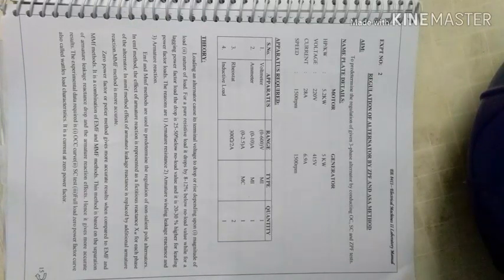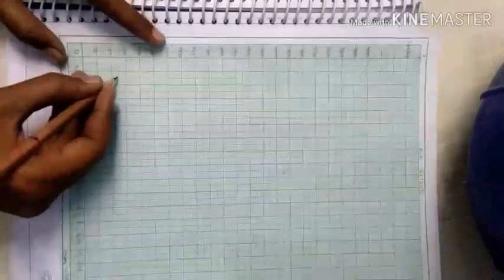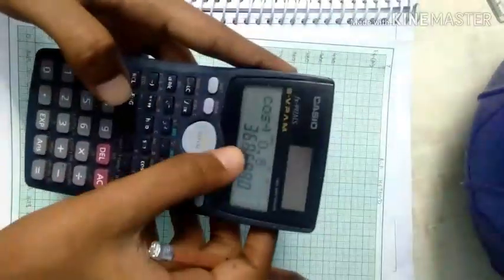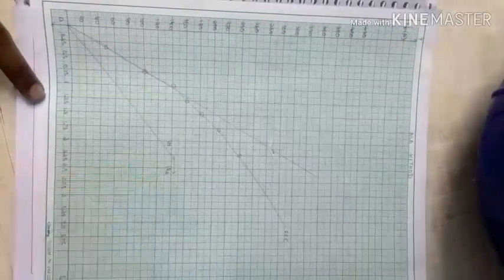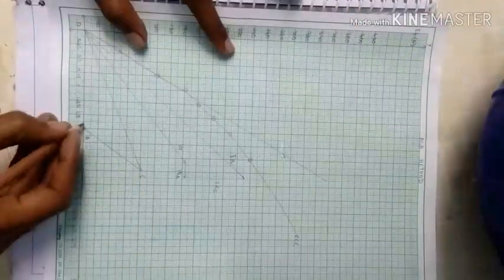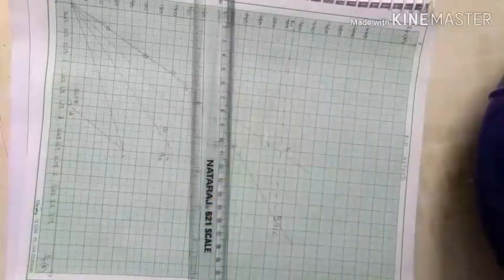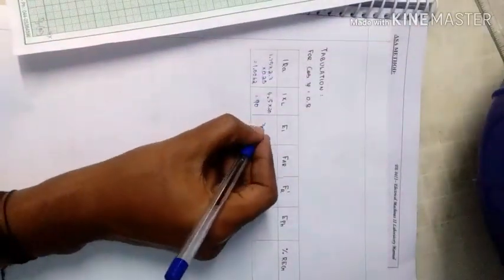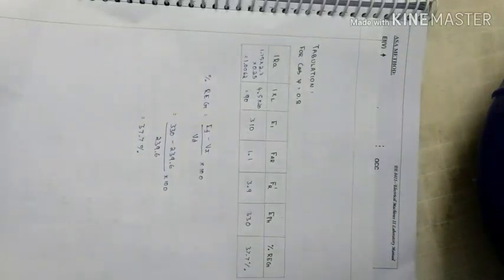Regulation of three phase alternator by zpf and ASA method part 2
This link is the experiment for zpf methods